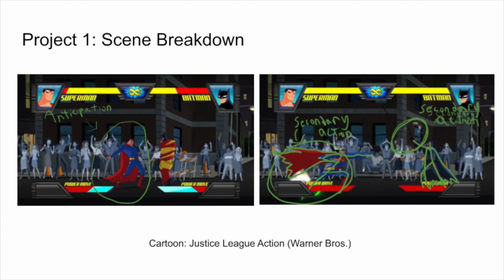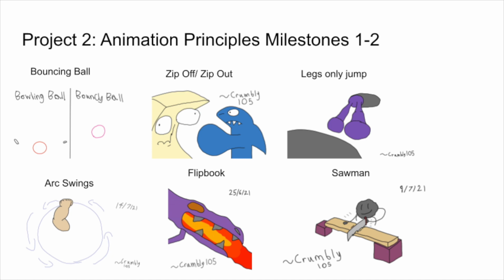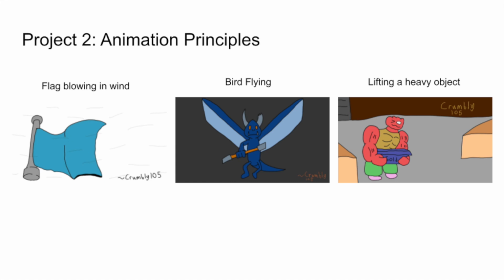Ani172 Reflection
A Reflection of my Animation Class from my Collage